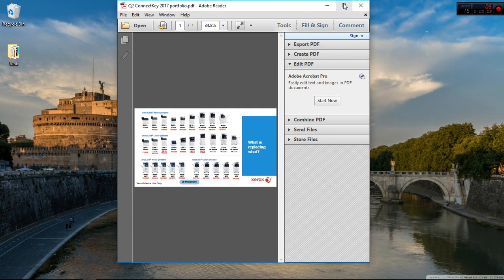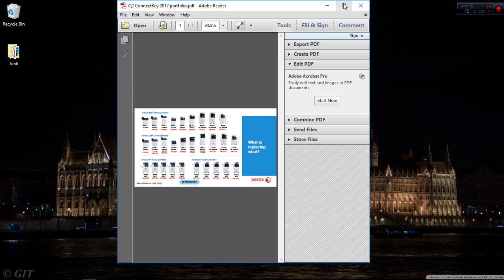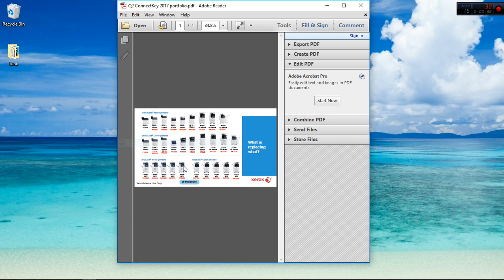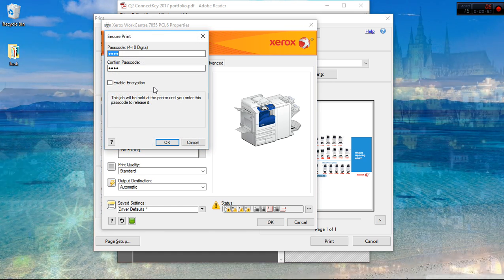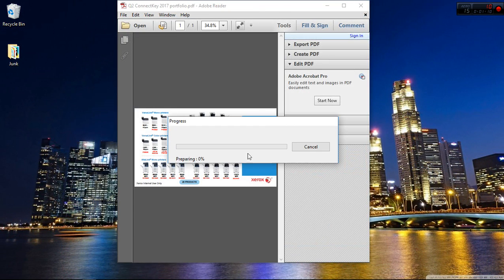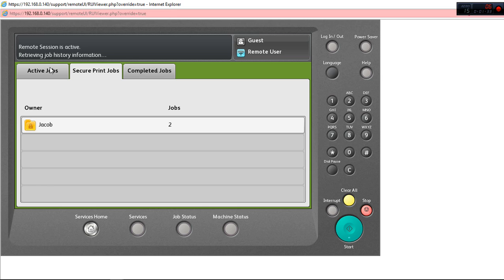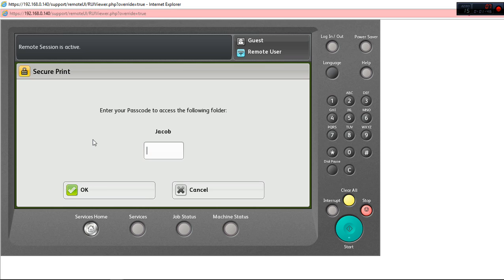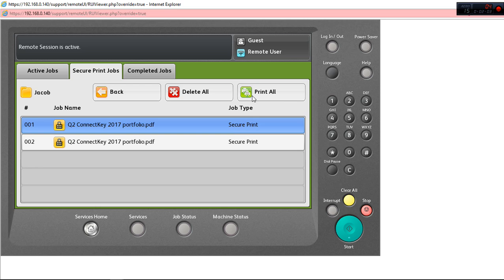How to use Secure Print Xerox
This video demonstrates how to use the Secure Print feature on a Xerox smart printer